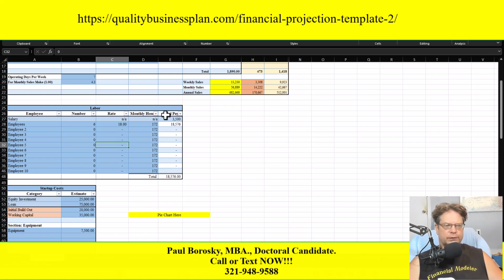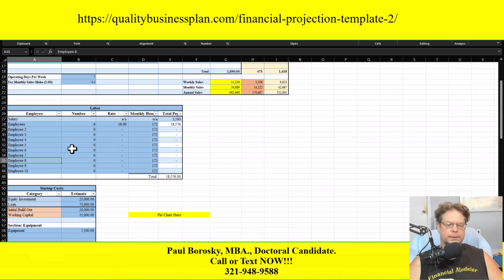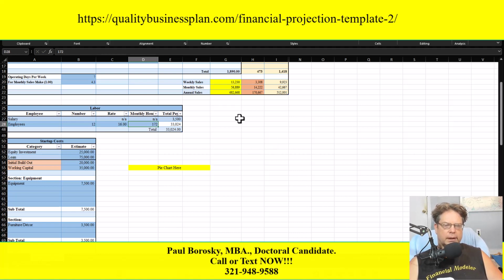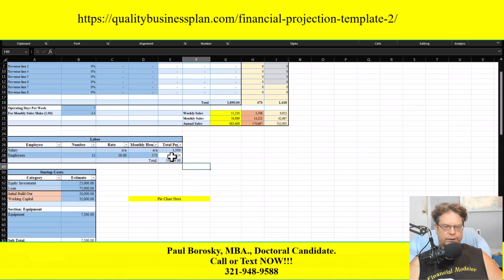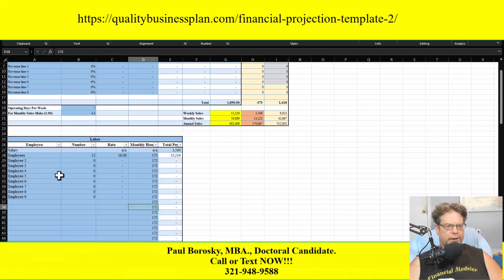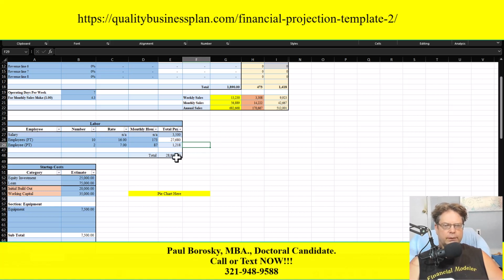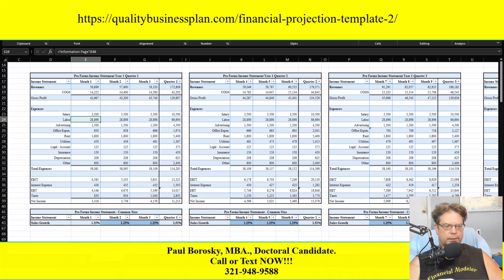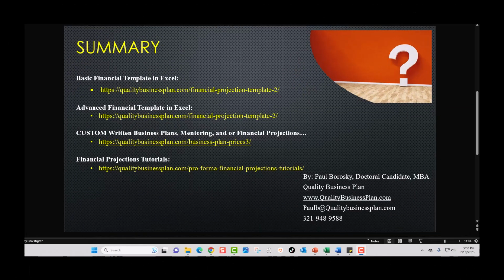Step 2: Labor - Mastering Pro forma Financial Projections in a Business Plan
Join Paul Borosky, MBA, and Doctoral Candidate, in this enlightening series that unravels the complexities of pro forma financial projections. Borosky, with his clear and effective approach, imparts viewers with the necessary skills to comprehend and devise these projections for various applications, including business plans. In this video, he illuminates the critical facets of salaries and labor costs, an essential element of financial planning. By employing practical examples and insightful elucidations, Borosky ensures viewers understand how to navigate this crucial aspect of financial forecasting. This video is an indispensable tool for entrepreneurs and individuals seeking a more profound understanding of salary and labor cost computations.